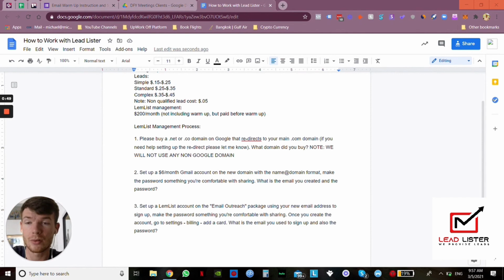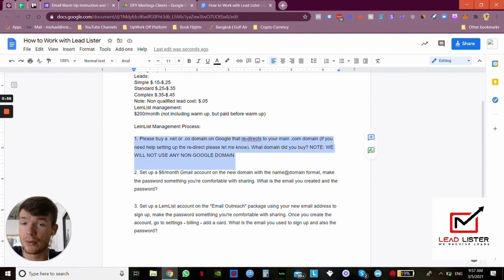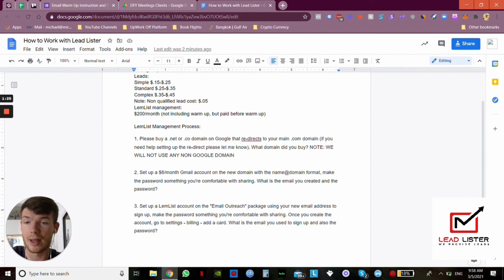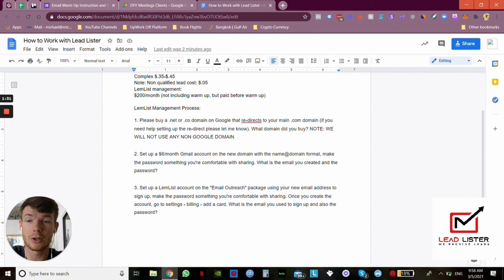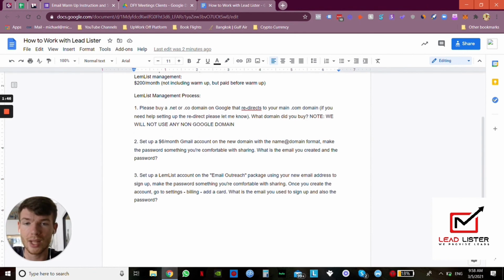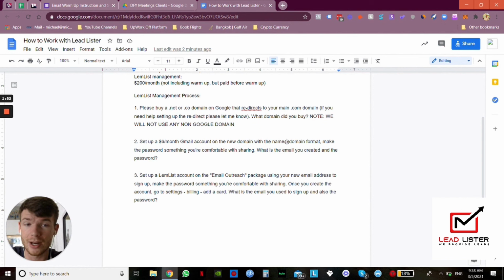Getting started with Lead Lister